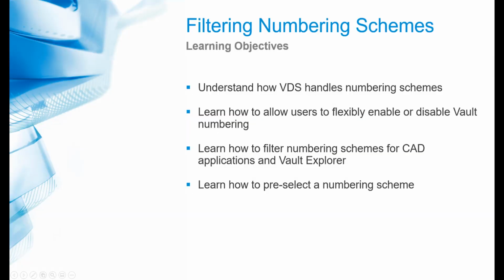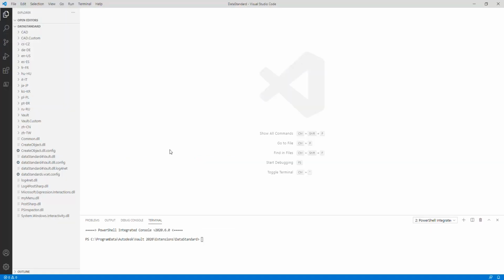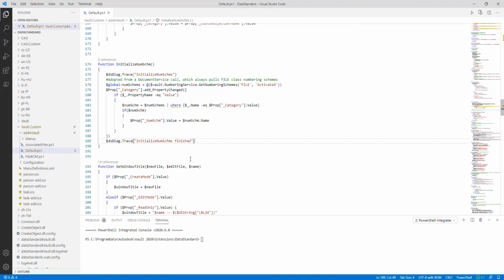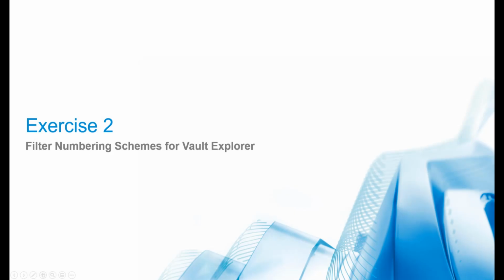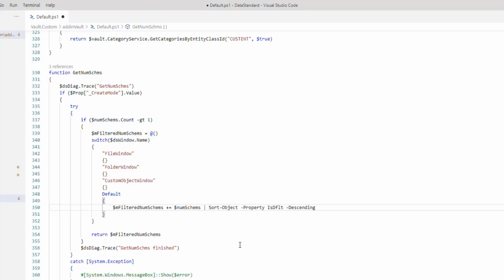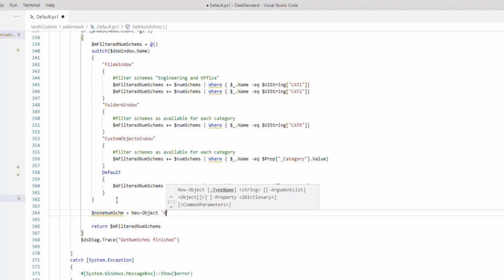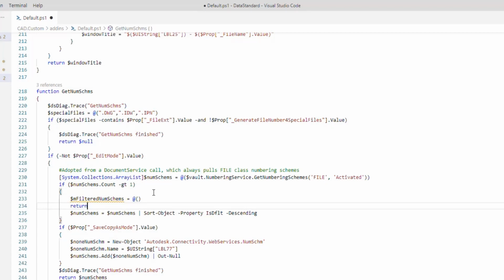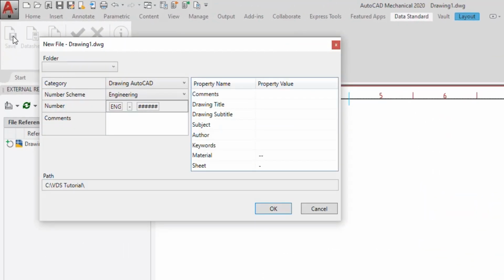Vault Data Standard Tutorial - Chapter 11